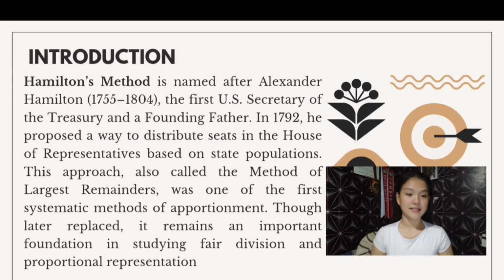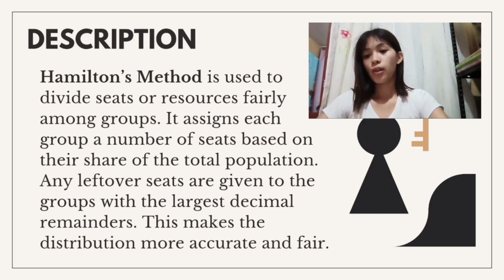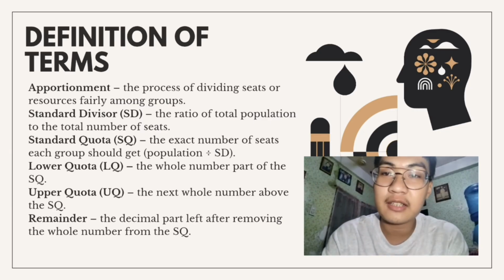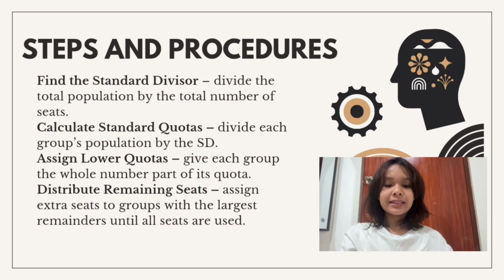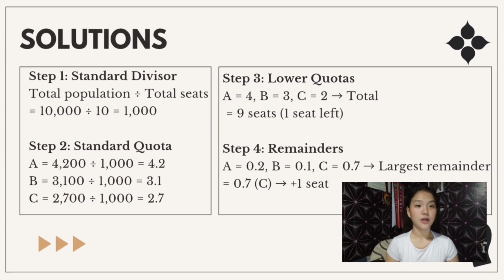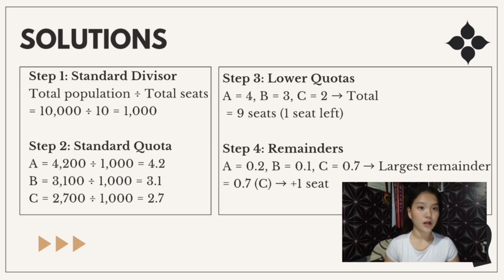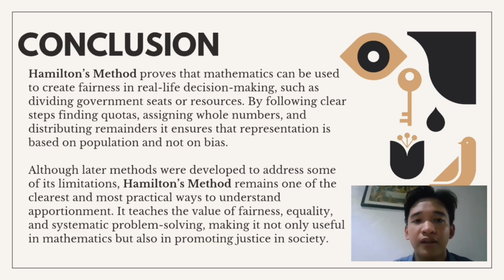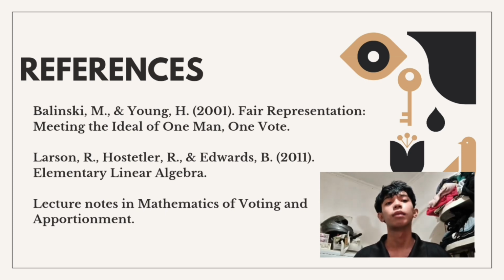HAMILTONS METHOD by: Group 1